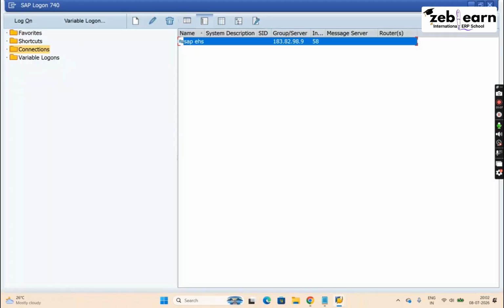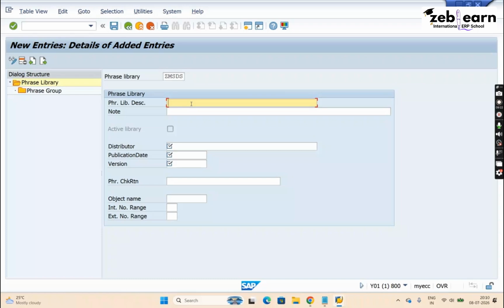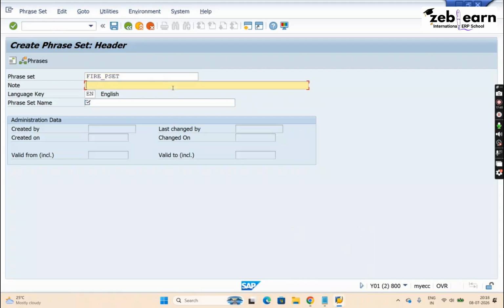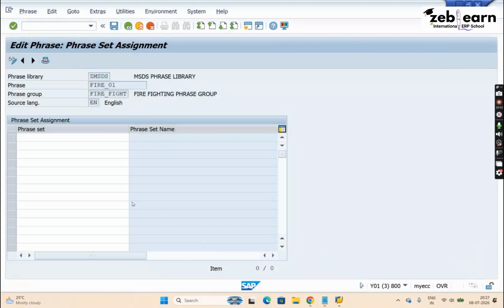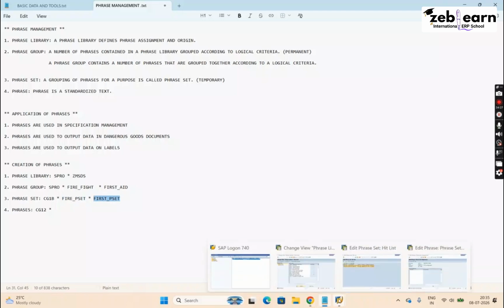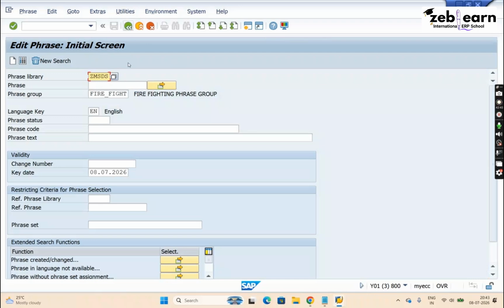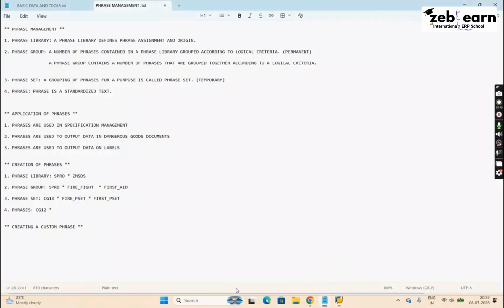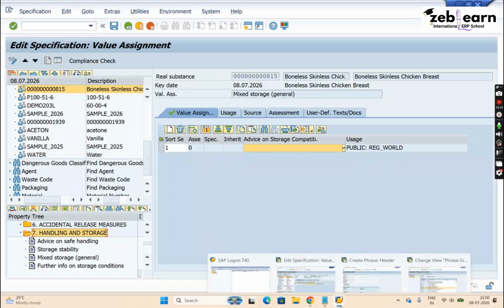SAP EHS Full Course | Class 50 | Beginner to Advanced | SAP S/4HANA Training | ZebLearn India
Congratulations on reaching Class 50 of our complete SAP EHS training series! In this milestone session, we continue our Beginner to Advanced SAP EHS Training with practical SAP S/4HANA demonstrations, consultant-level concepts, implementation strategies, and real-world business scenarios. This session is designed to strengthen your functional knowledge and prepare you for real-time SAP EHS implementation, production support, rollout, upgrade, and consulting projects.

Throughout this class, you'll gain deeper insights into enterprise SAP EHS processes used across manufacturing, pharmaceutical, chemical, oil & gas, automotive, food processing, energy, mining, and engineering industries. Learn how organizations leverage SAP EHS to manage workplace safety, environmental compliance, occupational health, hazardous substance management, waste management, incident management, product stewardship, risk assessment, and legal compliance while integrating seamlessly with SAP S/4HANA and other SAP modules.

This session focuses on hands-on learning through live demonstrations, business process execution, functional configuration, consultant best practices, reporting & analytics, troubleshooting techniques, implementation methodologies, and project-based discussions. These practical concepts will help you confidently handle real-time SAP EHS implementation and support projects while preparing for SAP Global Certification and consultant interviews.

Whether you're a student, fresher, SAP functional consultant, HSE professional, environmental engineer, compliance specialist, manufacturing professional, business analyst, or ERP consultant, this class will help you become industry-ready and take your SAP EHS skills to the next level.

📚 Course Level

🌍 Language

English

🎓 Course Series

👨‍🏫 Training Includes
SAP EHS Practical Training
SAP S/4HANA Live Demonstrations
Consultant-Level Learning
End-to-End Implementation Knowledge
Interview Preparation
SAP Certification Guidance
Placement Assistance

📖 Topics Covered

✅ Functional Configuration

✅ SAP Module Integration

✅ Reporting & Analytics

✅ Implementation Concepts

✅ Production Support

✅ Troubleshooting Techniques

✅ Interview Preparation

🌟 Course Highlights

✅ Consultant-Level Knowledge

✅ End-to-End Implementation Guidance

✅ SAP Global Certification Preparation

✅ Placement Support

SAP Beginners
SAP EHS Consultants
Freshers
Working Professionals
Environmental Engineers
HSE Professionals
Manufacturing Professionals
Compliance Managers
Business Analysts
ERP Professionals

🚀 Career Opportunities

Environmental Consultant
Compliance Consultant
HSE Consultant

✔ Learn Practical SAP EHS Concepts

✔ Understand Real-Time Business Processes

✔ Improve Functional & Configuration Skills

📞 Admission & Counselling

💬 Comment your learnings and ask your SAP EHS questions in the comments section.